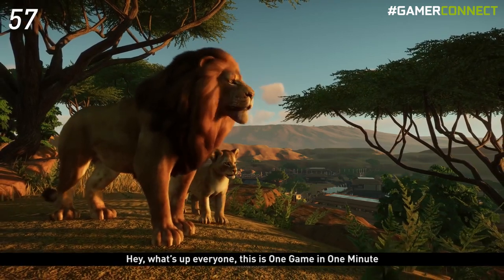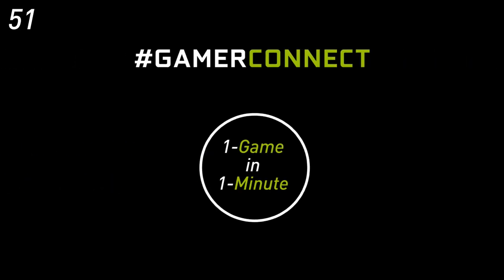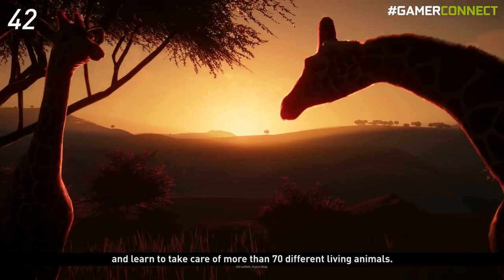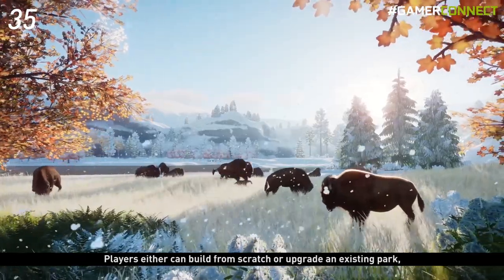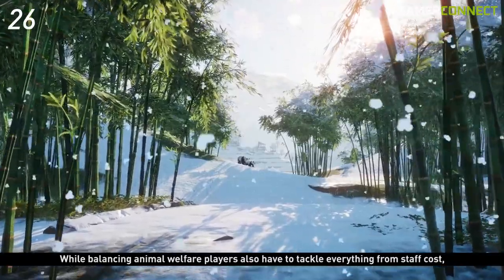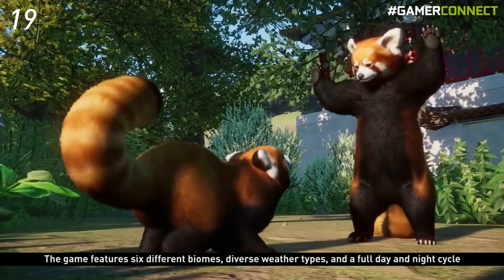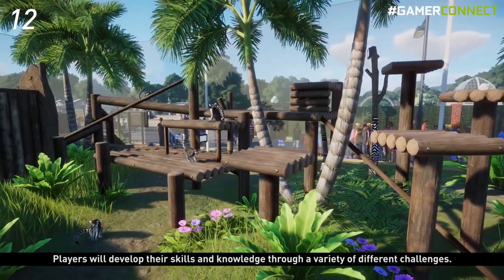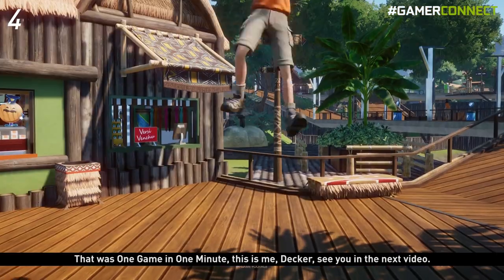ONE GAME IN ONE MINUTE ✦ PLANET ZOO ✦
In today’s episode of One Game in One Minute we talk about Planet Zoo.

This is a tycoon game that is the spiritual successor of the cult classic Zoo Tycoon. Just like in Zoo Tycoon, you can build the perfect zoo, manage a roster of 70+ animal species to fill your zoo up and also let your animals out of the cage so that they can go terrorize your guests (or eat them 😎)
Planet Zoo also lets you change minute details of your zoo with its intuitive drag and drop style of building that encourages creativity.

Let us know what do you think of it and what other games you would want us to cover under One Minute?